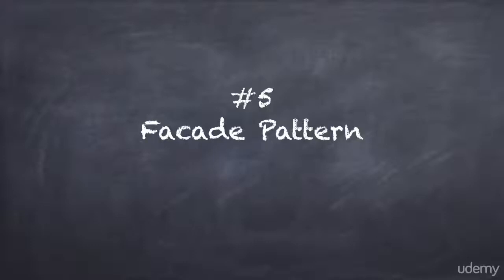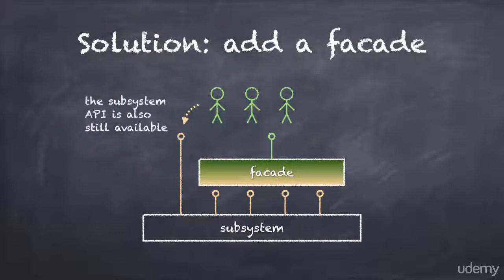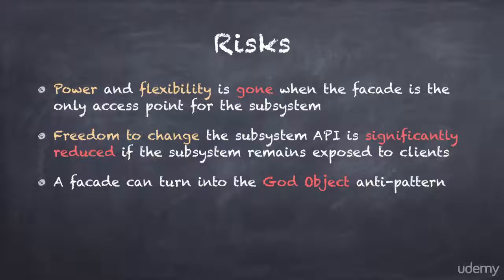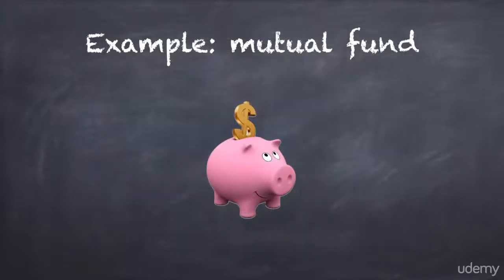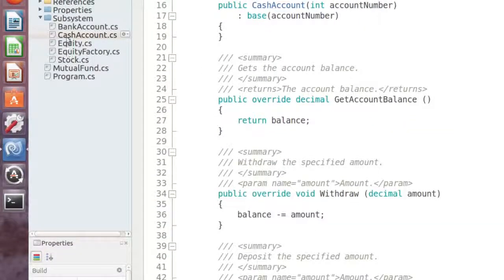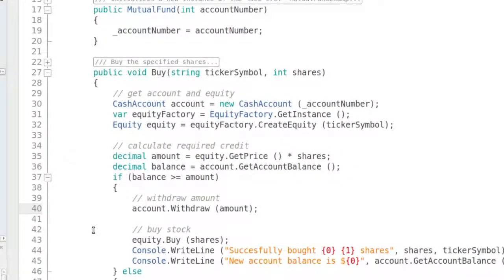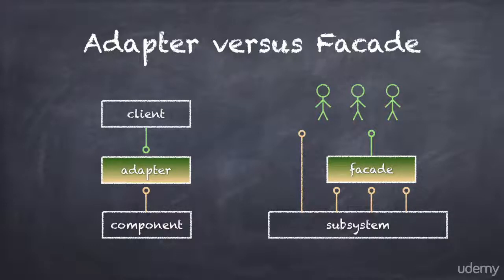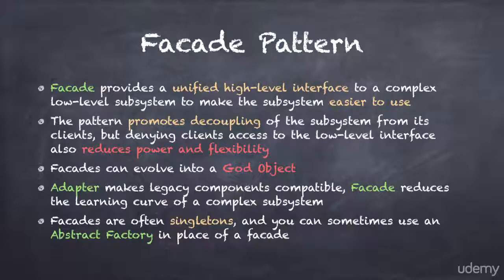017 Facade Pattern